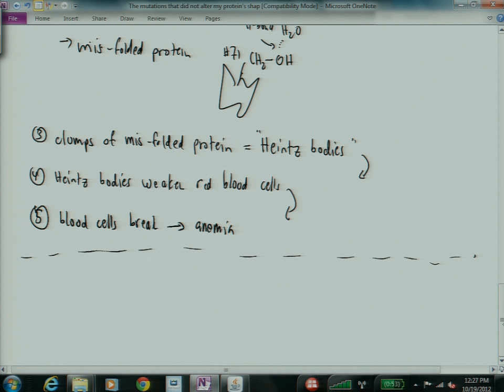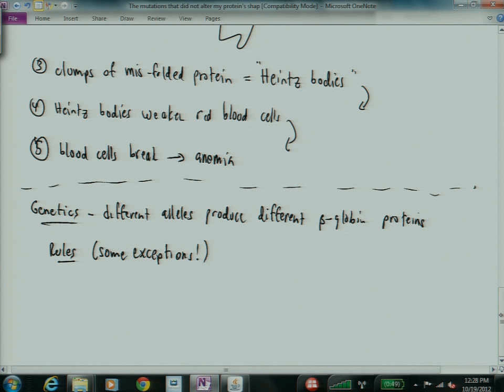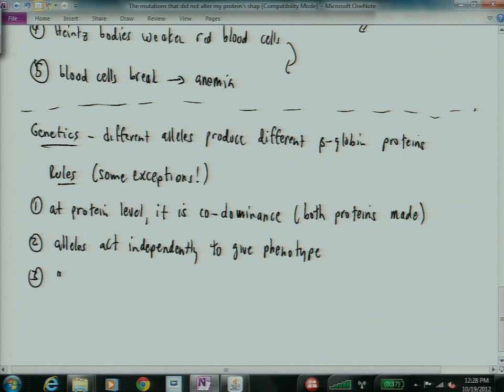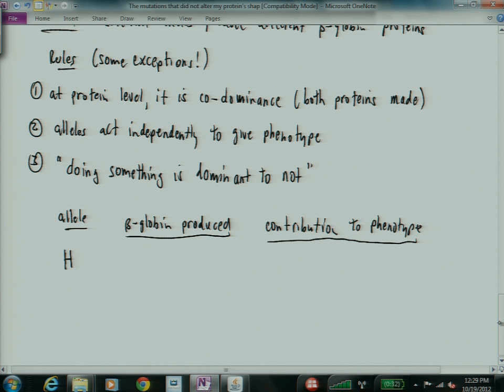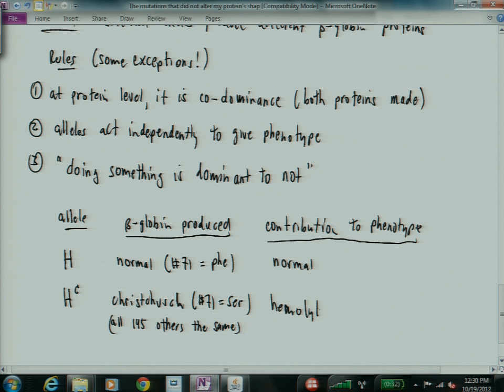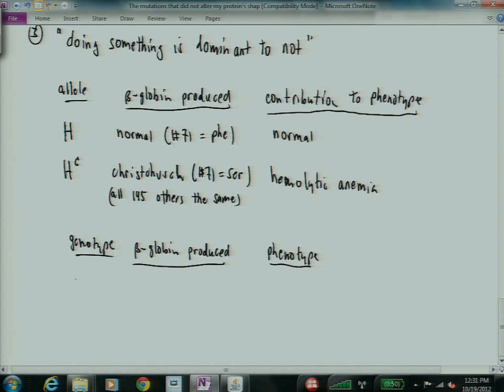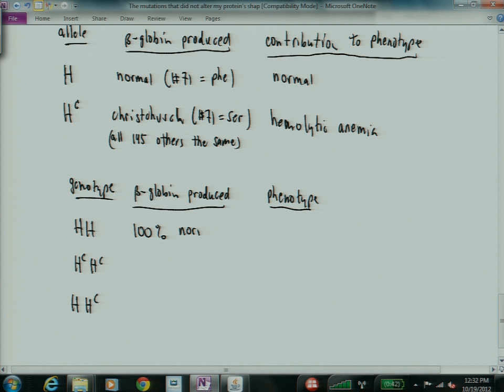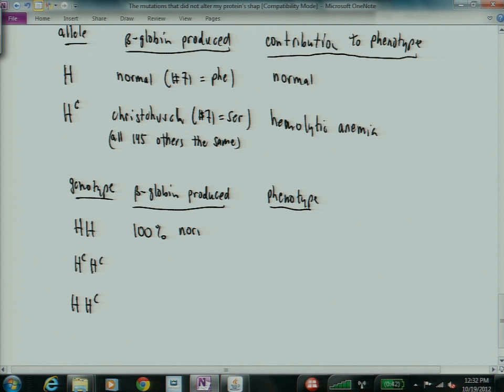Biochem 4 3